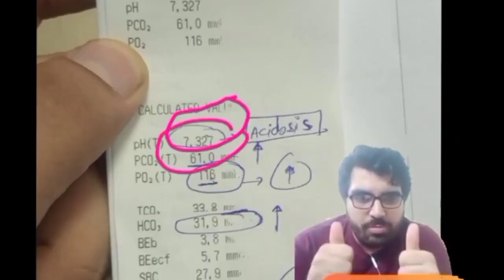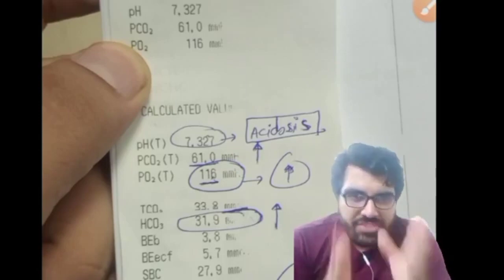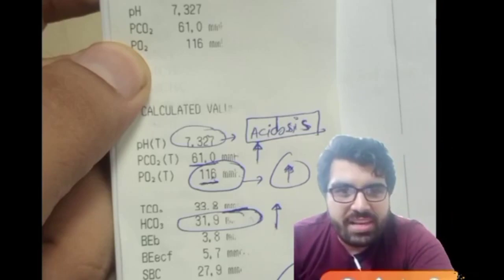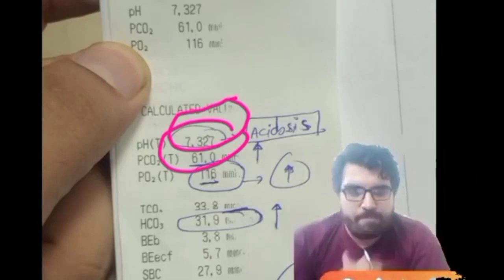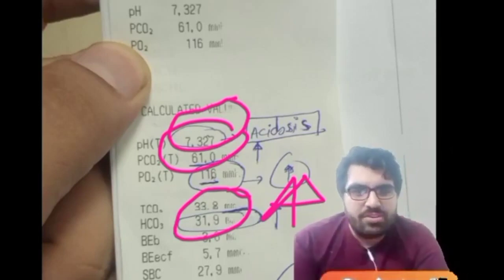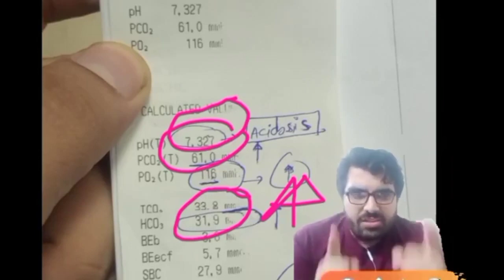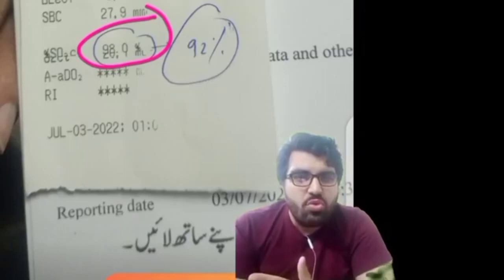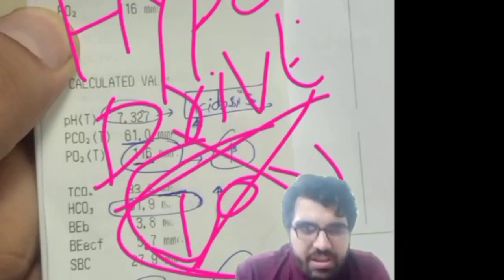abgs |respiratory failure| respiratory vs metabolic problem how to know on google| acute vs chronic